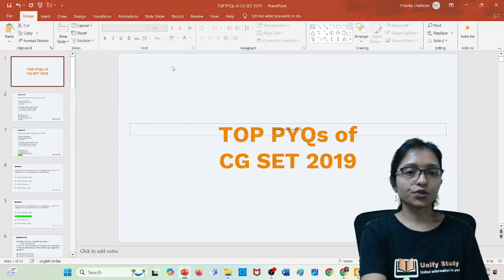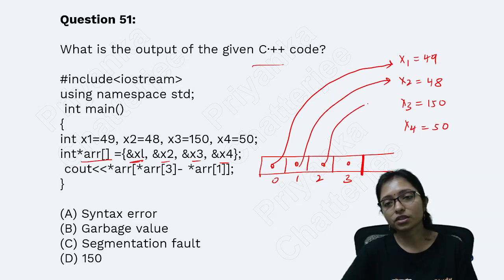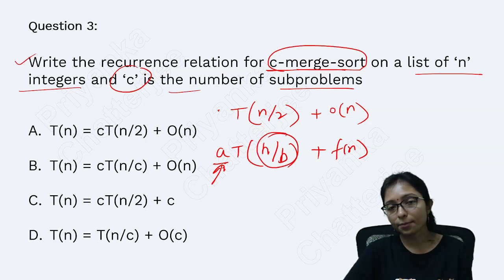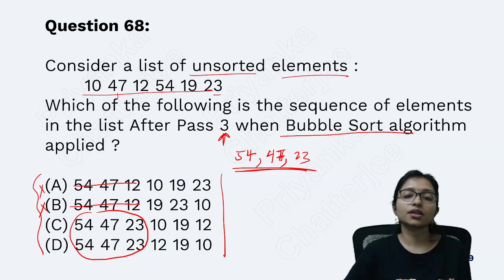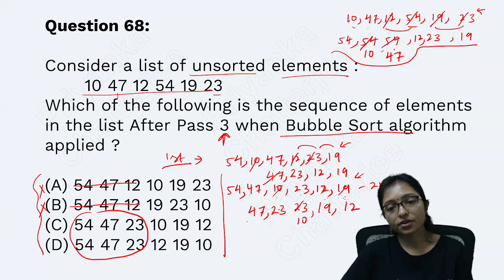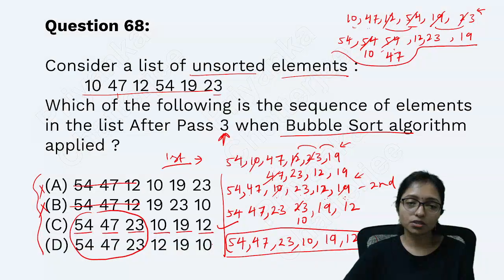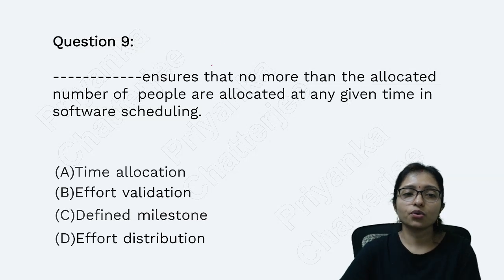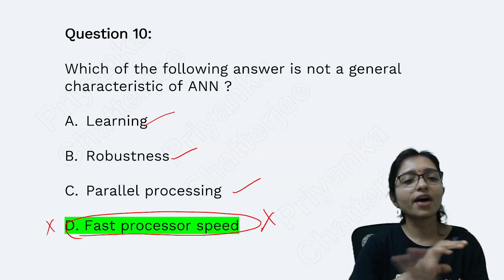Expected MCQs of Computer Science|TOP 10 CG SET PYQs 2019| Chhattisgarh SET Previous Years Question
cgset computerscience Top Tricky Expected MCQs of Computer Science from CG SET PYQs 2019
This video will be helpful for all candidates those who are preparing for UGC NET Computer Science, CG SET Computer Science, TS SET Computer Science,TN SET Computer Science, HSST Computer Science,TRB Computer Science